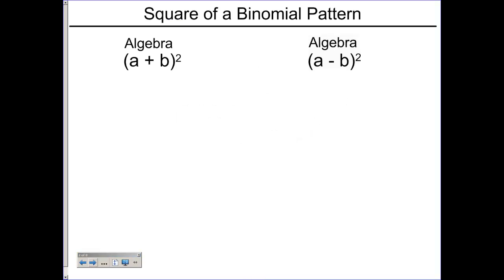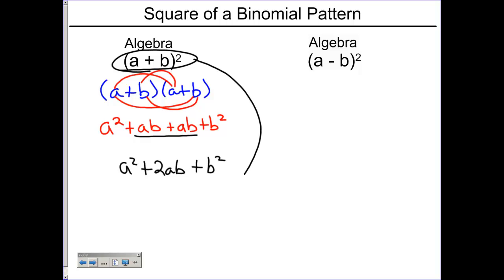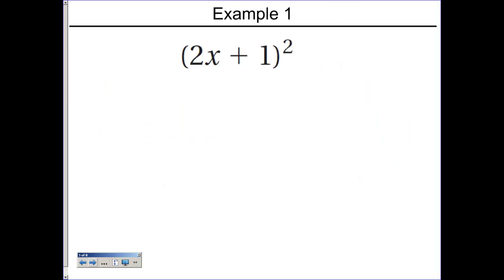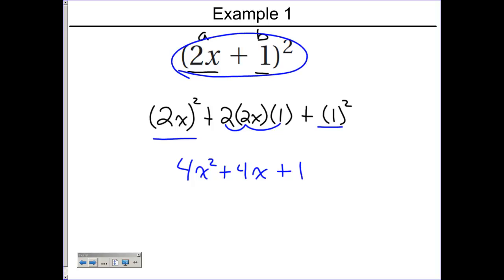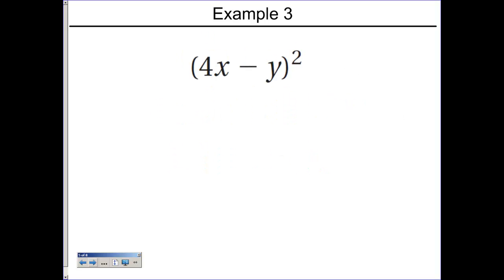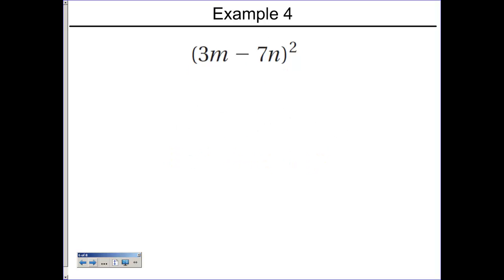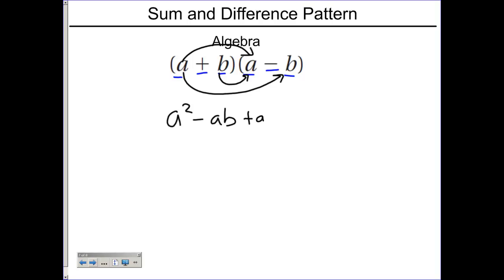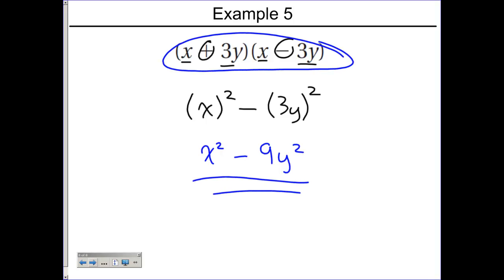Special Products of Polynomials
Squaring a binomial and the sum and difference pattern using variables in both positions.